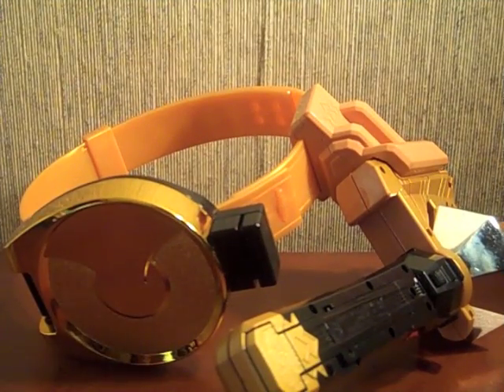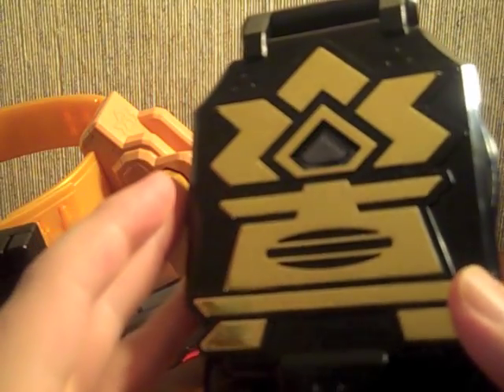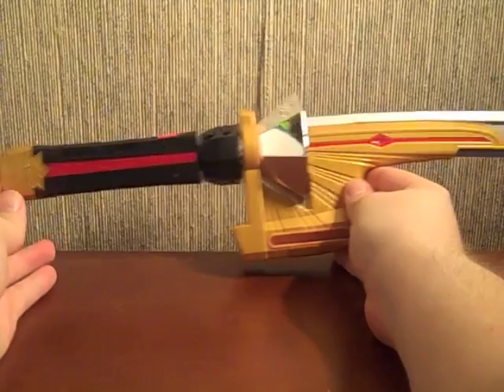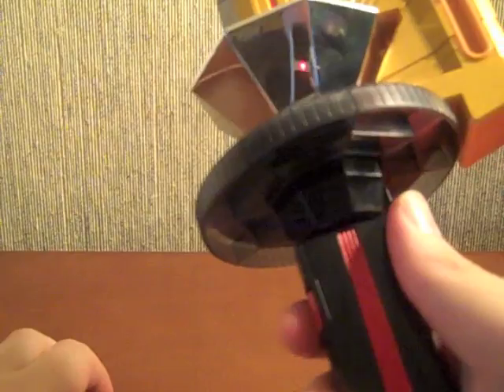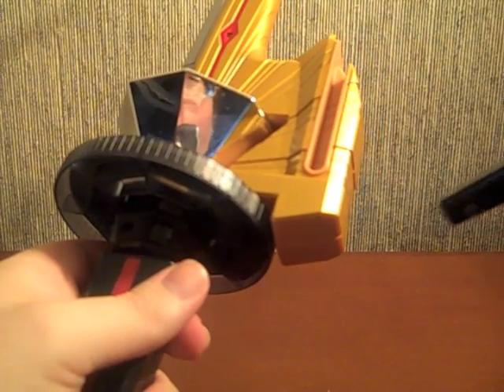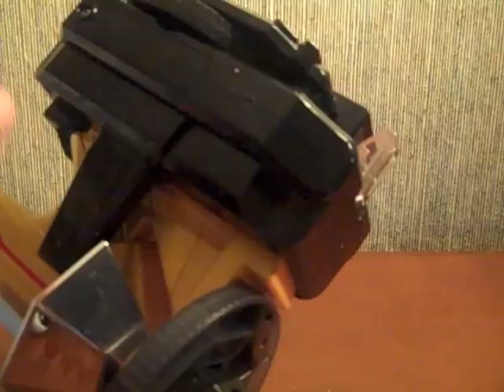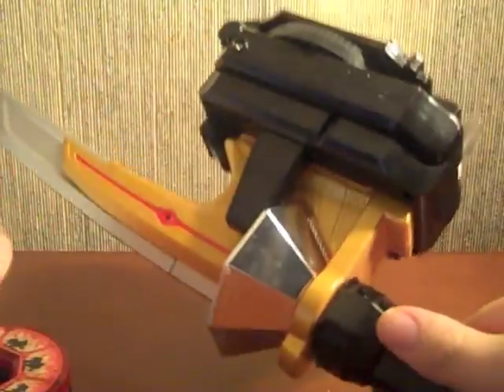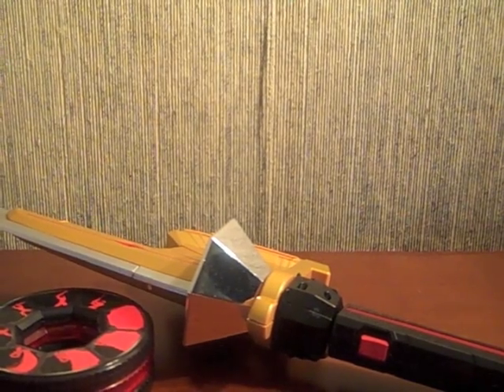Review: Shinkenmaru & Hiden Disk Buckle Set (Samurai Sentai Shinkenger)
The Shinkenmaru was nothing I ever expected to buy. It was short, stumpy, a bit out of proportion. I wasn't collecting the Hiden Disks either, so there was no real need. However, after finishing and falling in love with Shinkenger, I felt the stupid need to own as much as I can from the show, and decided to take the opportunity to get the Shinkenmaru & Hiden Disk Buckle set during CSToys overstock sale while I still could. Hurray for spending money!